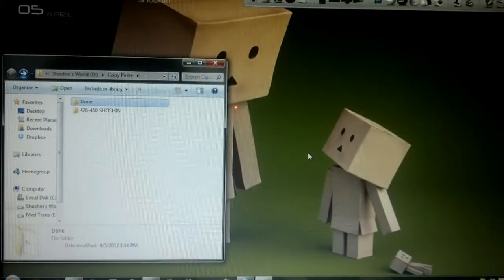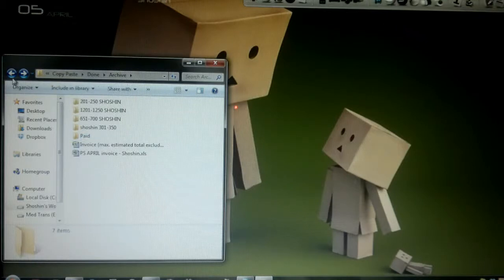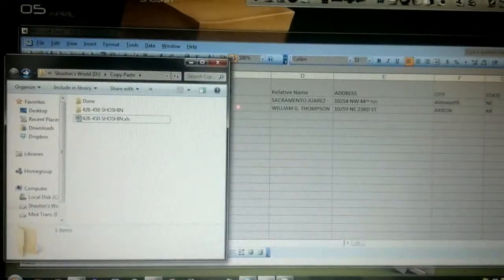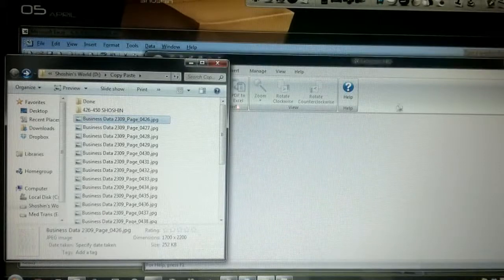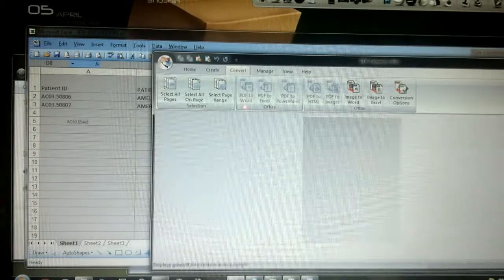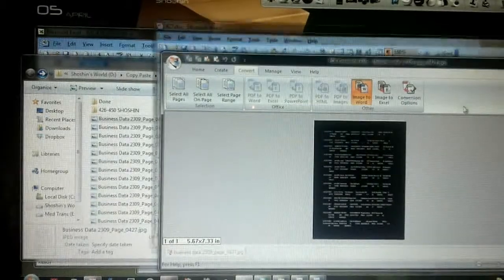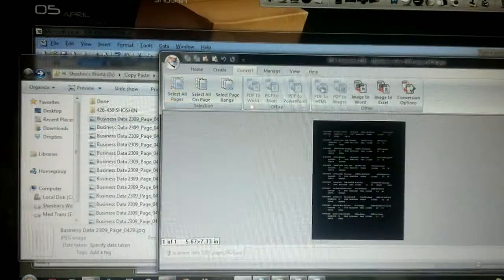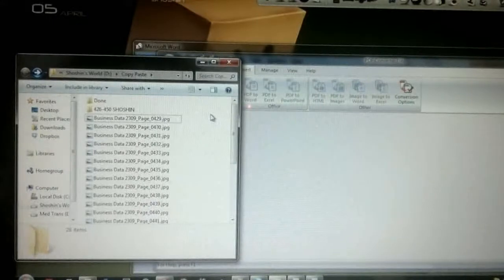How To Manage Files.avi